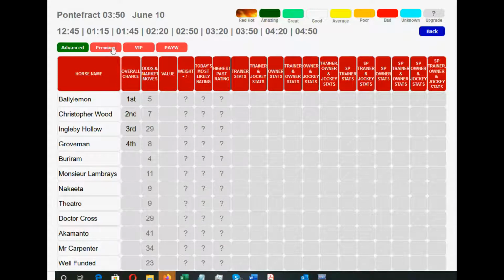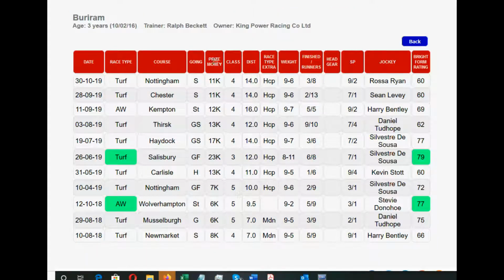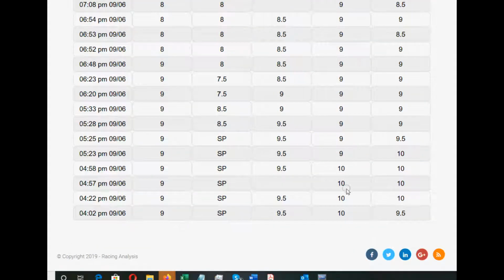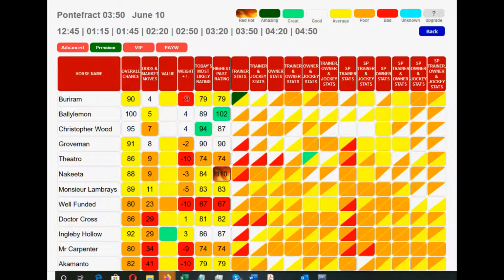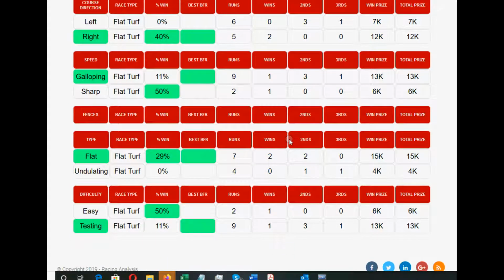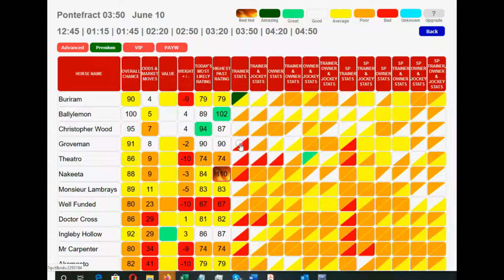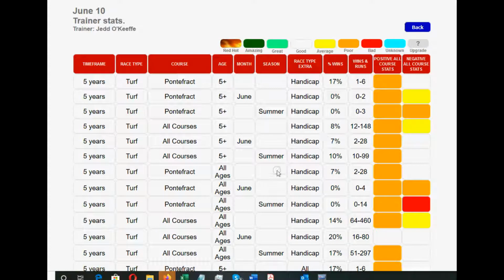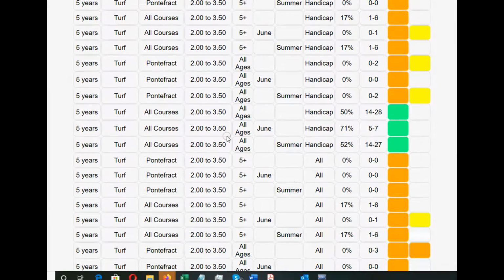Racing Analysis Overview